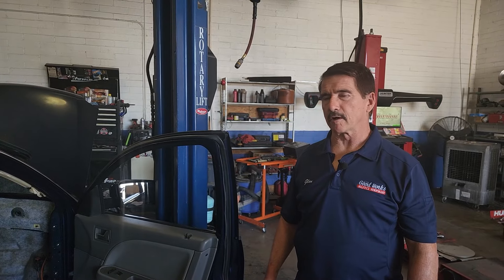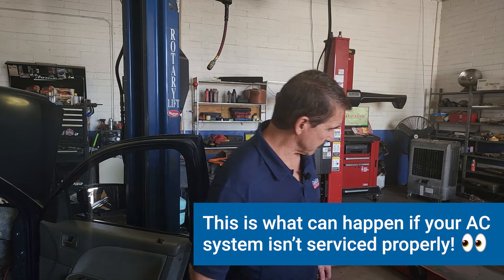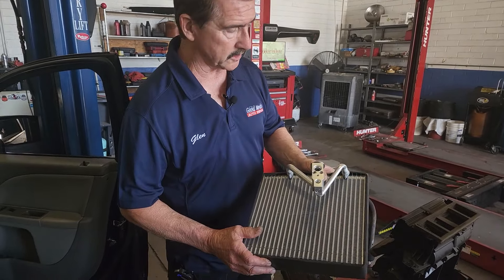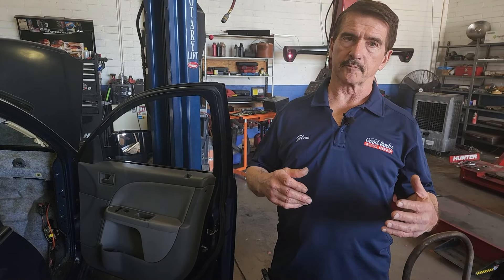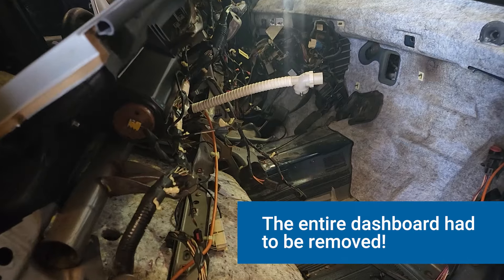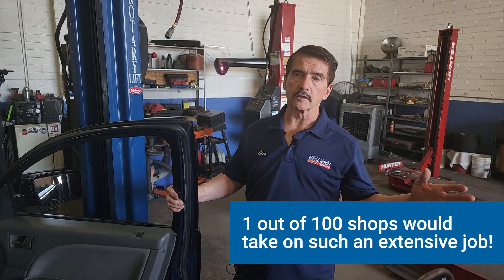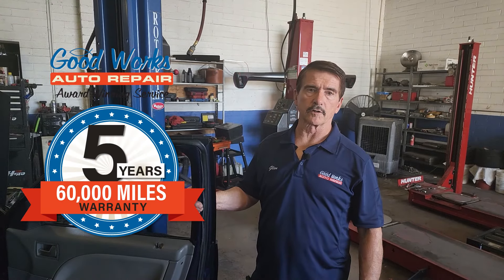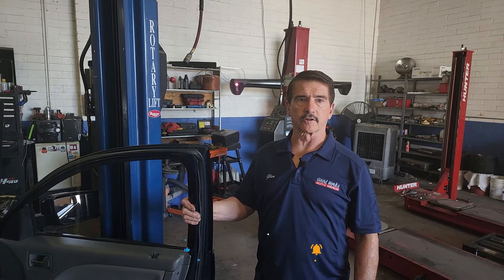Extensive auto repair fix: Don't let this happen to your AC system!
Glen from Good Works Auto Repair shows what can happen when your auto shop doesn't have the right tech to service your car properly. See what happens when an air conditioning system goes down in a Ford 500 -- and just how much work it takes to repair!

00:20 What happens when an AC system isn't serviced properly?
00:30 Take a look at this damaged evaporator! 👀
00:50 Shocking AC system before and after 🫨
1:15 The ENTIRE dashboard had to be removed to repair
1:40 1 out of 100 shops would take this job on
2:08 Make sure your auto shop has the RIGHT tech & is trustworthy! 👍
Honest, Affordable Auto Repair in Tempe, Arizona
Whether you need emissions repair, tires, brake service, an oil change – or any auto repair in between – our Tempe/Mesa shop is ready and waiting for your call. Conveniently located near ASU at Broadway and the Price Freeway.